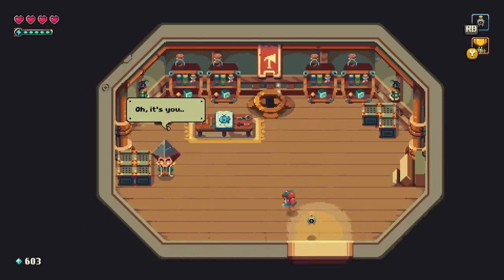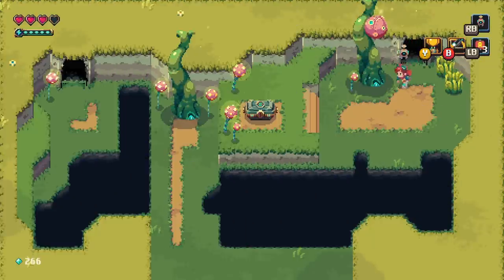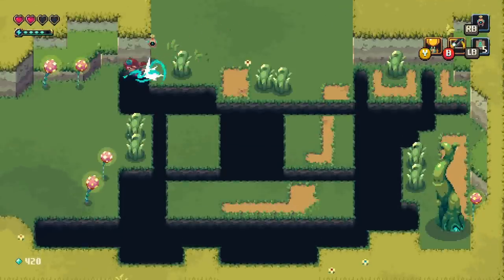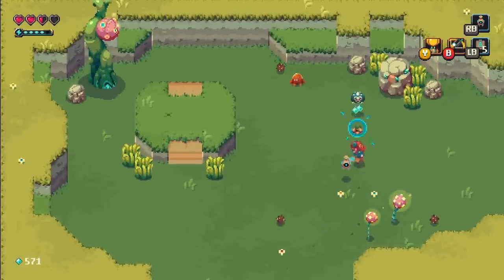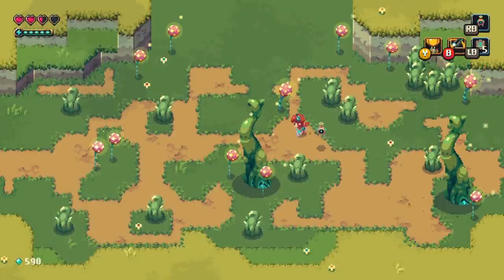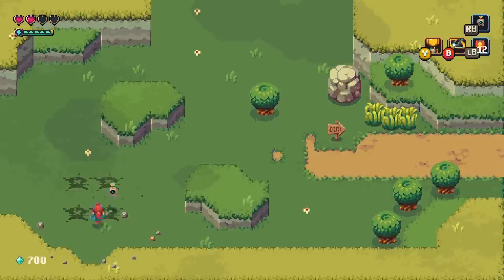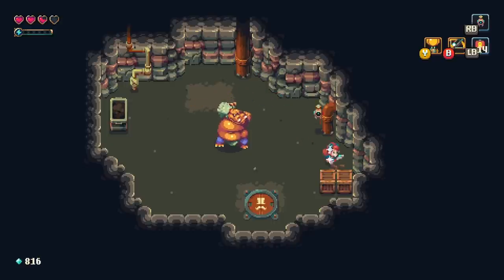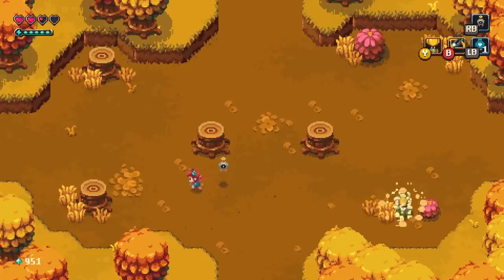Let's Play Sparklite - PC Gameplay Part 5 - Learning Is Fun (Hard)!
Sparklite is an action-adventure set in a whimsical and ever-changing land. Gear up for Adventure and battle foes in top-down action using an arsenal of gadgets, guns, and gear. Explore dangerous corners of the procedurally generated world, take down titans of the mining industry, and harness the power Sparklite!

Everything in the world of Geodia is tied together by Sparklite... it's the life force of the planet, and the inhabitants have learned how to channel it safely. The blue, glowing ore can be harnessed providing a low-level, rechargeable power source. Or, for those brave or greedy enough, it can be consumed for a surge of power with grave consequences. Geodia’s self-titled "Baron" has devised a plot to mine the world’s Sparklite core to meet his own ends. Mining Sparklite in large quantities, the Baron repurposes the ore to fuel his powerful war machines, but the pollution from the consumed Sparklite is corrupting the world. Animals have turned into violent monsters, and the environment is rotting away.

The stricken land of Geodia has a natural defence in its Sparklite core. Periodically, the core causes a Disruption which rearranges the world, setting back the Baron’s efforts. Our heroine, Ada, must stop the Baron before he can obtain the core and gain the power to create a new world in which he has ultimate power. A plucky mechanic, Ada will need to use her cunning and skills to defeat the Baron’s henchmen across five distinct zones. Ada will have to work with Geodia’s weird and wonderful inhabitants if she’s to face the Baron and put paid to his deadly plans before it’s too late.

Our hero, Ada, must travel to each zone of the world to shut down the Baron’s Digsites before it’s too late...